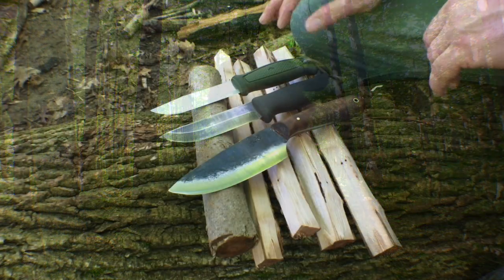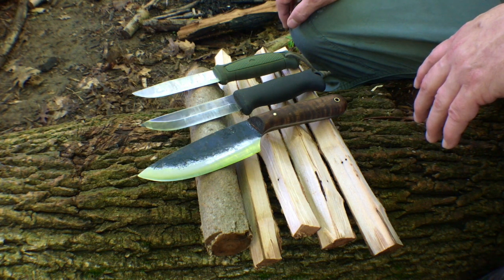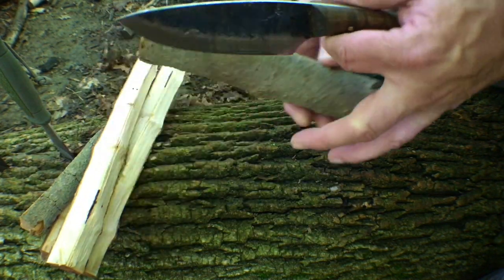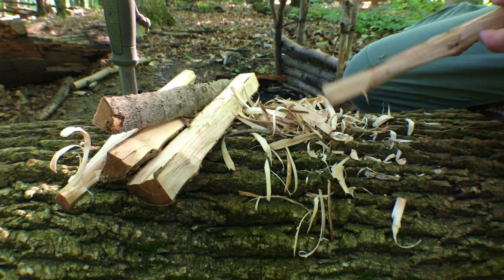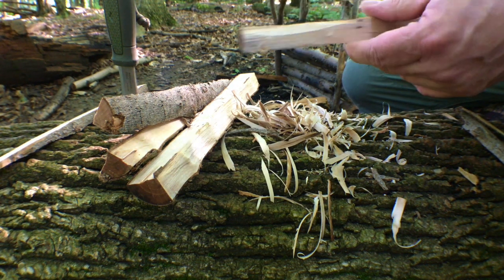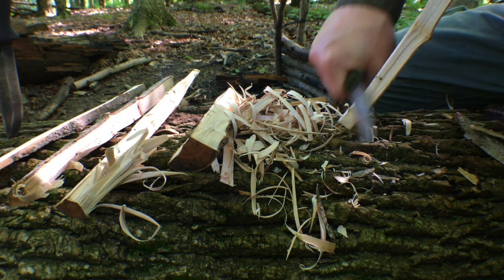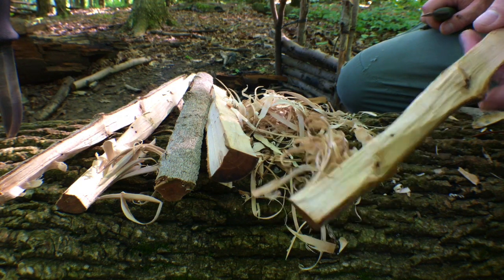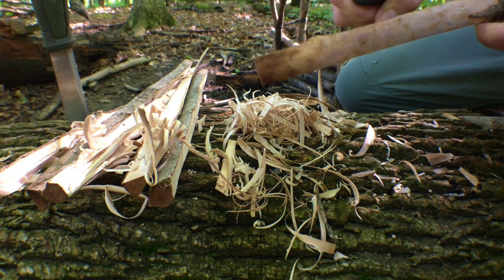Convex vs Scandi Grind Bushcraft Knives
A quick field test of two popular knife grinds. Nothing too scientific just some head to head testing of some of my favorite bushcraft blades!

Prepared Wanderer INSTAGRAM:
prepared_wanderer